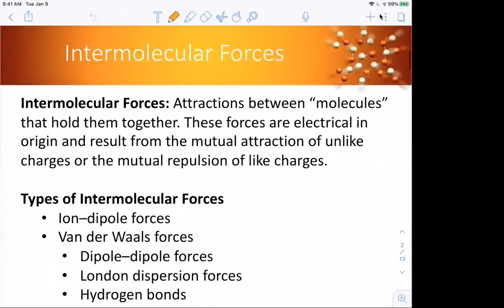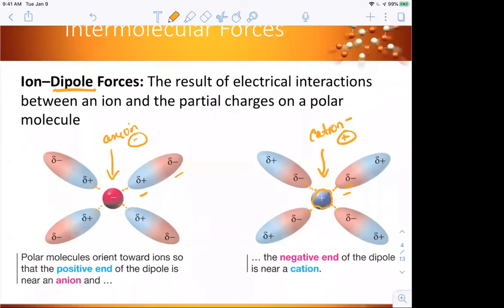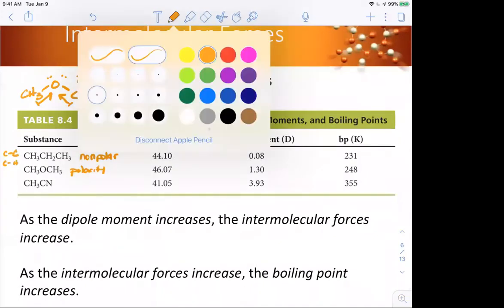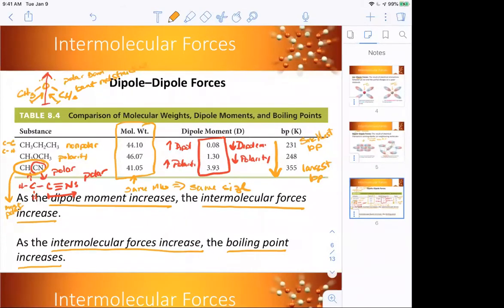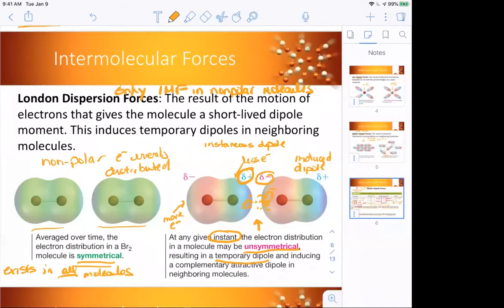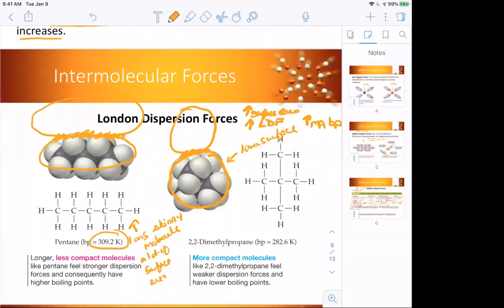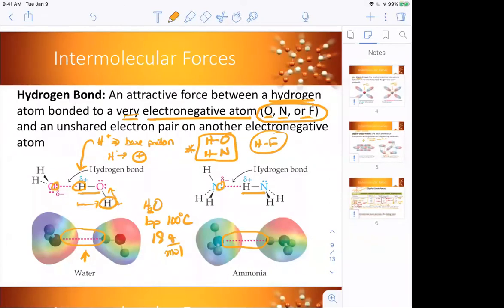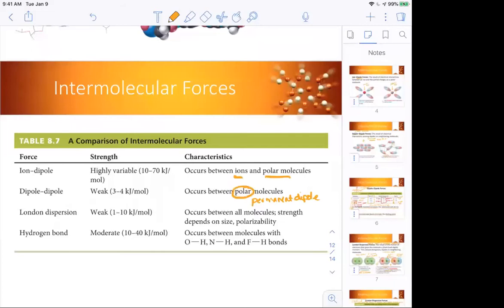Review - Intermolecular Forces